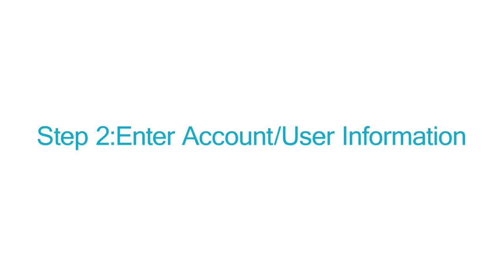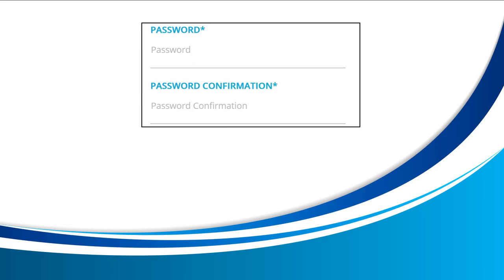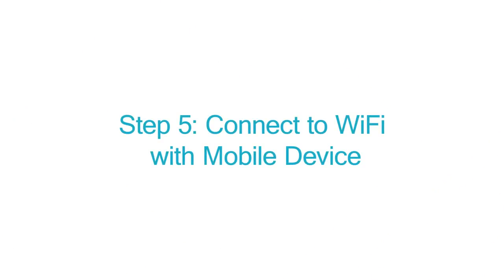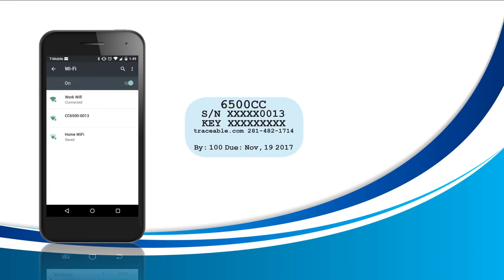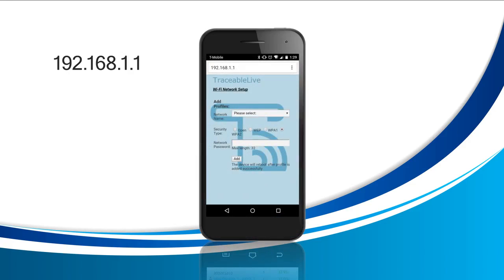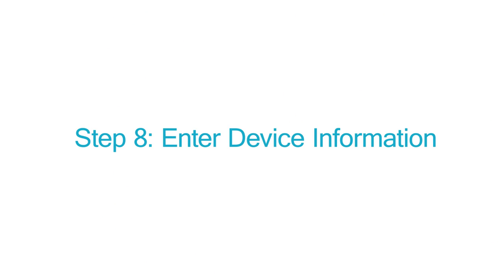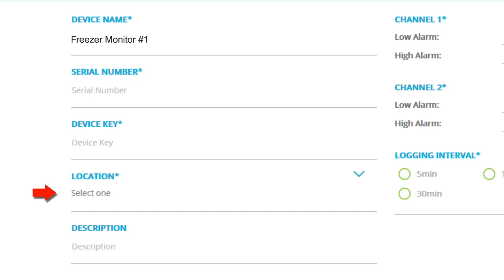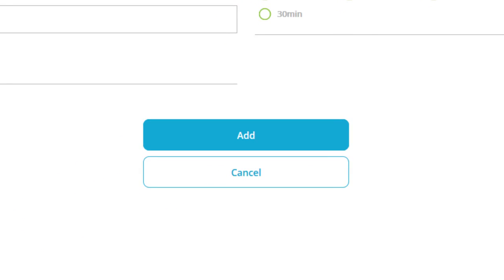TraceableLIVE™ Quick Start Guide Video